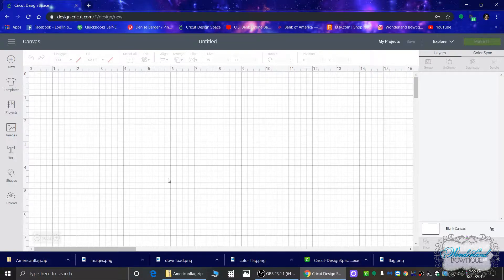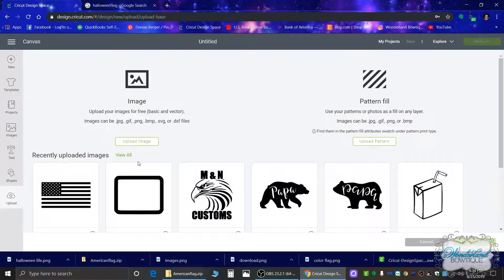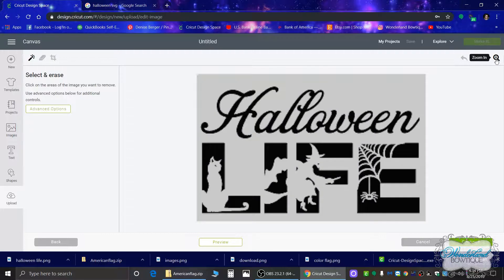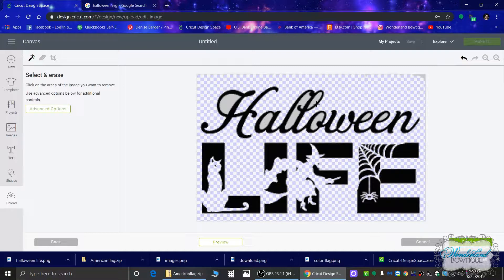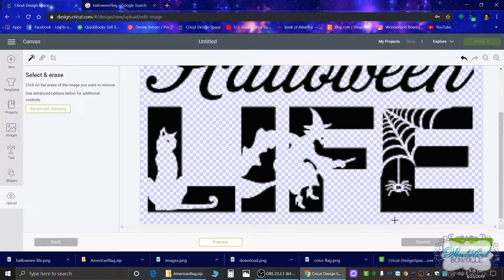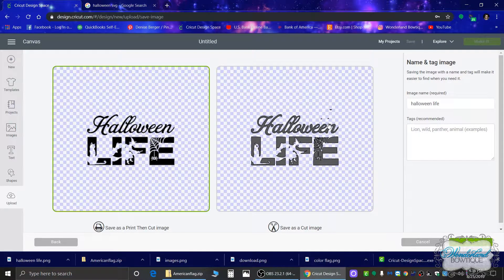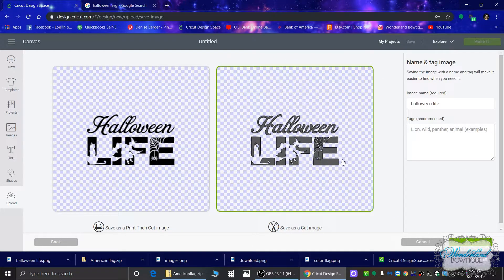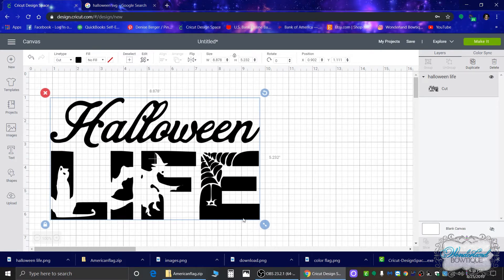How to Remove a Background in Cricut Design Space